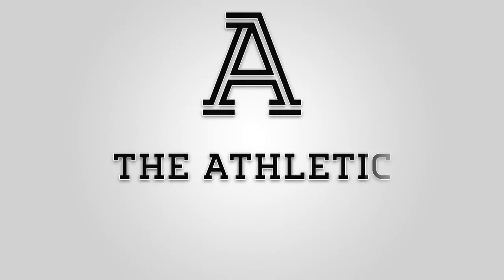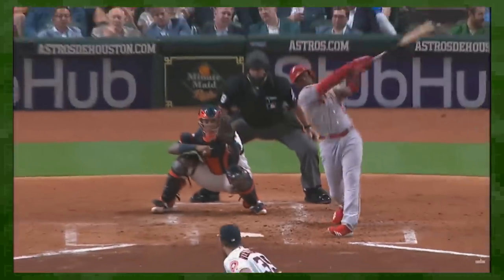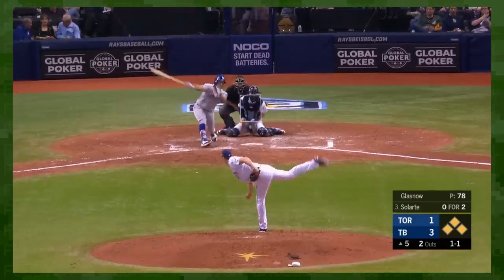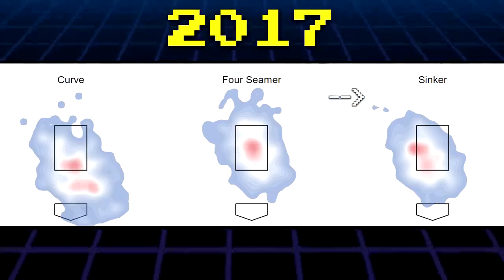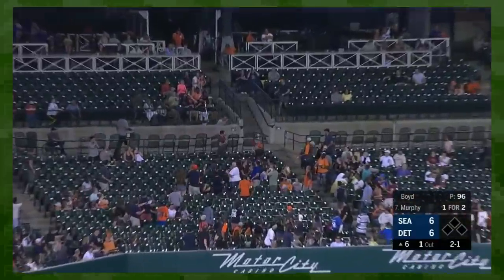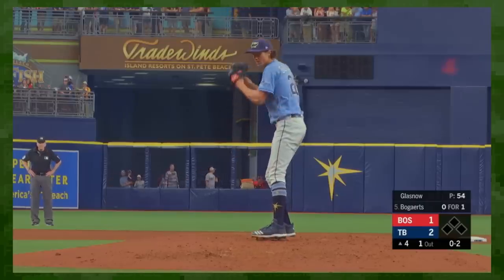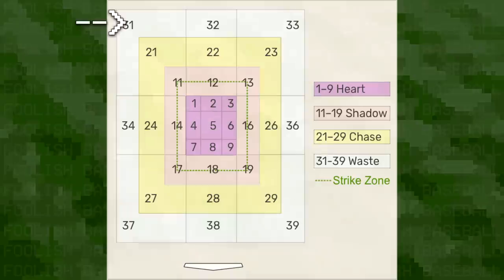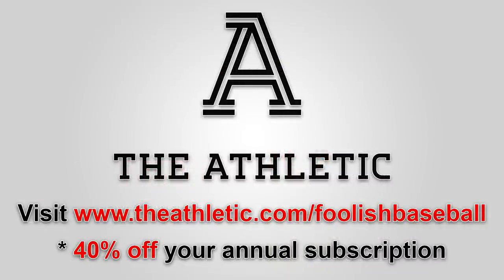Tyler Glasnow Throws the NASTIEST Pitch in Baseball | Baseball Bits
The best pitch in baseball? For my money, it's a Tyler Glasnow curveball. But the Tyler Glasnow nasty curveball is effective due to the way it plays off the Tyler Glasnow fastball. The Tyler Glasnow Pirates years were tumultuous. He was once a fixture on top prospect lists, but had to wait for the Pirates Rays trade to unlock his full potential. The Chris Archer trade has been unmitigated disaster for the Pittsburgh Pirates thus far, and the Tampa Bay Rays have reaped the rewards, gaining Tyler Glasnow, Austin Meadows, and Shane Baz for their efforts.

In this episode of Baseball Bits, a Foolish Baseball production, I was assisted by PitchingNinja in tracking down info about Tyler Glasnow's curveball, which I think tops the list of MLB best pitches. It's nasty. You can bet you'll be seeing all kinds of Tyler Glasnow 2019 highlights, as well as Tyler Glasnow 2020 highlights in this video, which is chock full of Tyler Glasnow strikeouts, as well as my own analysis and commentary. You have to bet the Pirates are regretting the Tyler Glasnow trade right now.